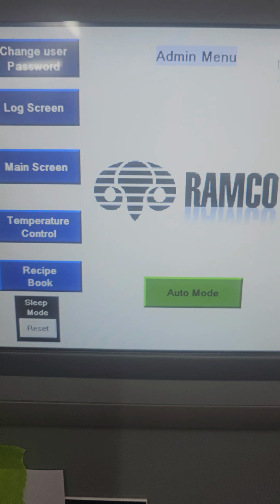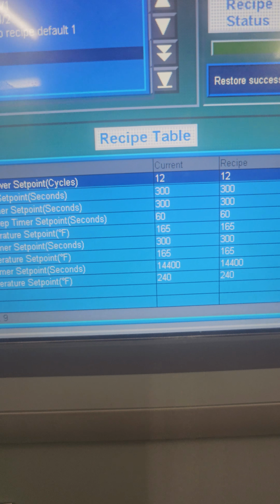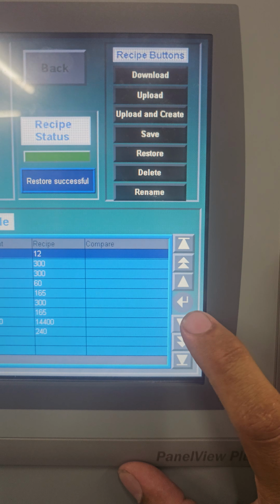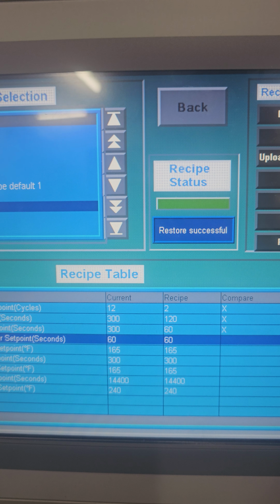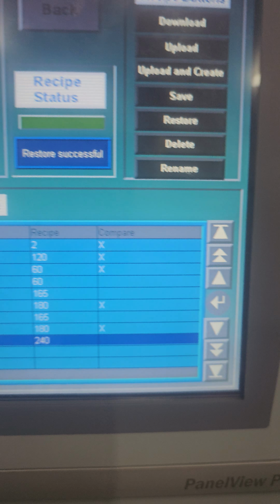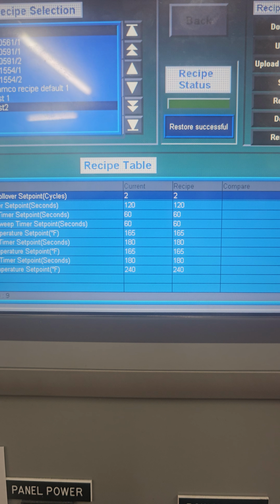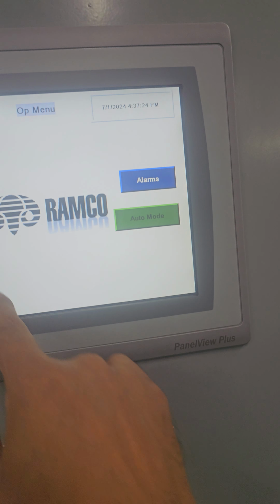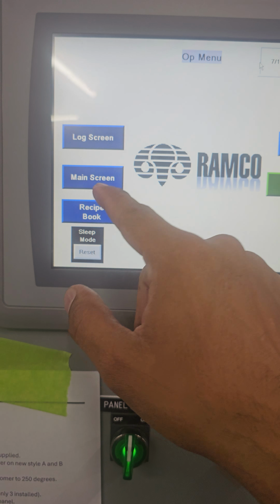How to Create/Upload /Download /Delete Recipe on project made in AB HMI panel View Plus.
this short video shows  how  to Create/Upload /Download /Delete Recipe on program  made in Allen Bradley HMI panel View Plus.